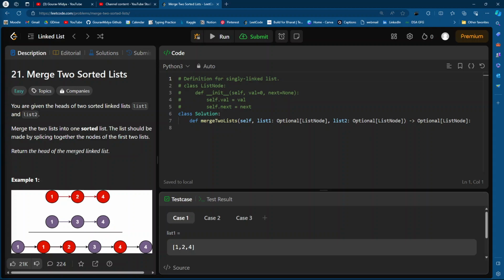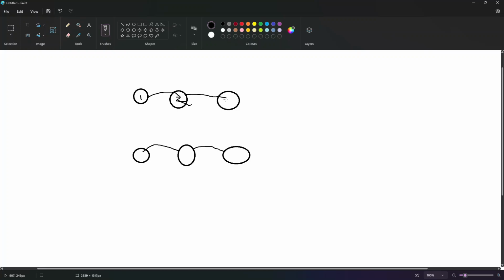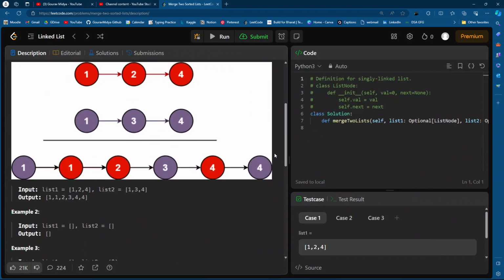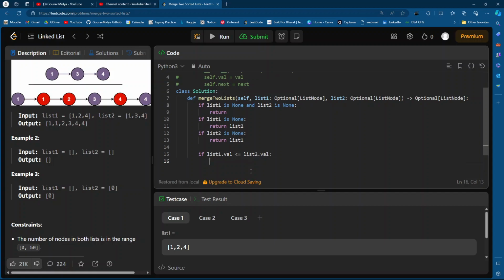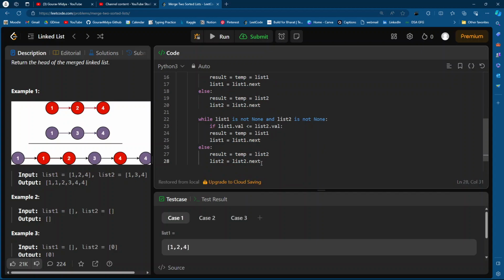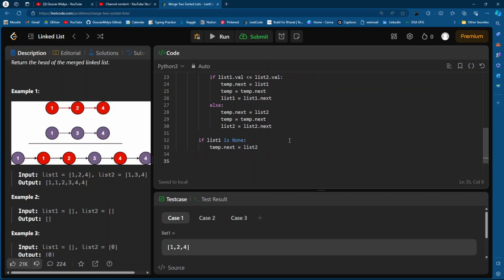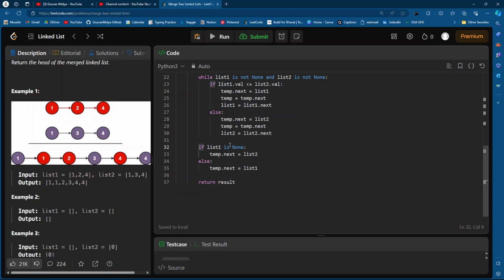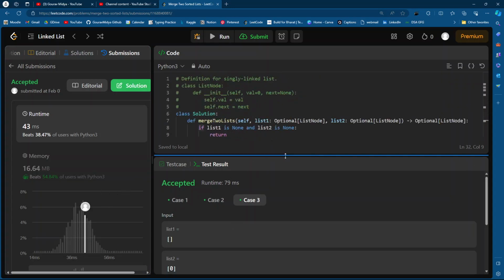Mastering LeetCode: Solving Problem 21 - Merge Two Sorted Lists | Step-by-Step Tutorial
In this comprehensive tutorial, I walk you through the process of solving LeetCode problem 21 - Merge Two Sorted Lists. Whether you're a beginner or an experienced coder, this video will guide you through the problem-solving process, providing valuable insights and strategies along the way.

🔍 Key Topics Covered:
- Exploring various approaches and algorithms
- Implementing the solution step by step
- Testing the solution with sample inputs

By the end of this video, you'll have a solid understanding of how to tackle similar problems and enhance your coding skills.